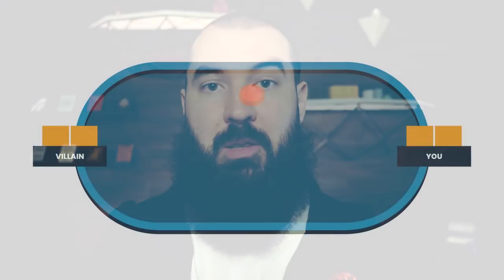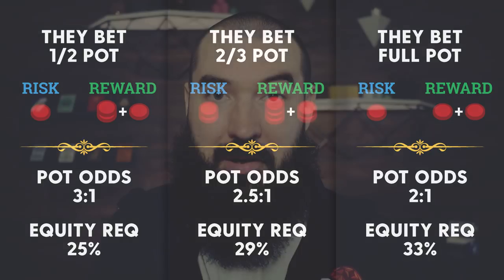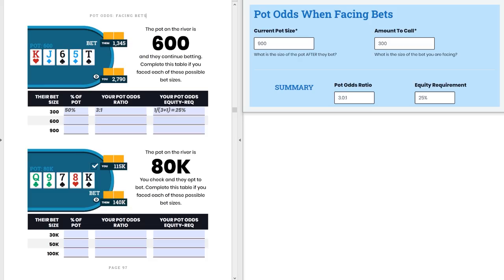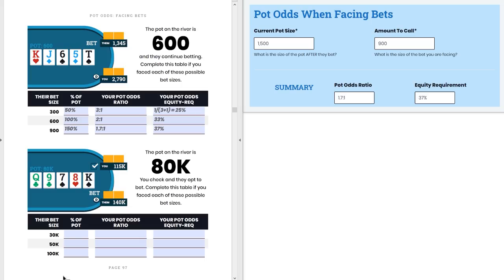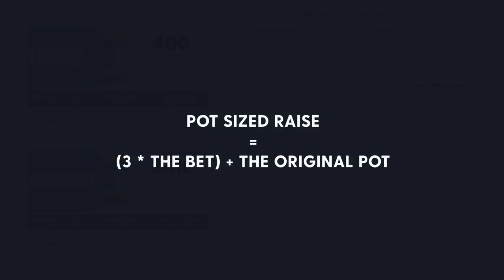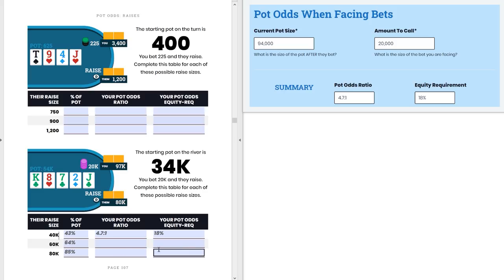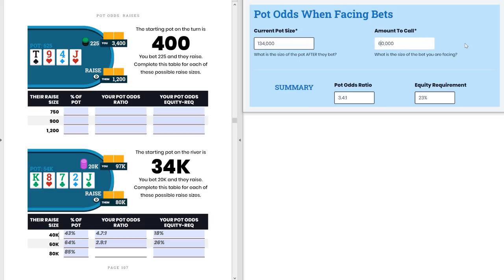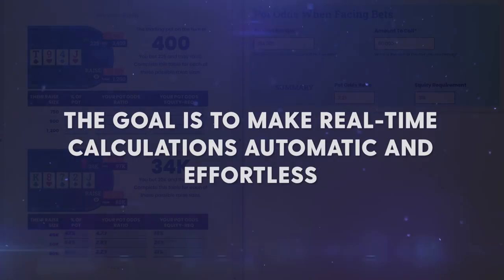Poker Pot Odds In 2024 (+EXAMPLES) | SplitSuit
What the heck does 2:1 or 3.5:1 even mean!? These are examples of pot odds, which are the lifeblood of making good poker decisions when facing bets and raises. In this video, you'll learn what pot odds are, why they are important, see some examples putting pot odds to use, and get some simple numbers to memorize that will help you in the future.

When you see a pot odds ratio, such as 3:1, you see your risk (what you need to call) on the right and your reward (the pot + your opponent's bet) on the left. From this ratio, you get your equity requirement by the simple formula:

= Risk / (Risk+Reward)

So 3:1 pot odds have a 25% equity requirement by taking 1/(1+3). If your actual chance of winning the hand is higher than the equity requirement, you continue. Otherwise, you should look to things like implied odds.

To make your life easier, you can use my free Pot Odds Calculator

Don't let these numbers scare you. Poker math is graspable with a little time and effort. And since poker is a game of math at the end of the day - your effort has serious upside potential!

WHAT IS THIS WORKBOOK?